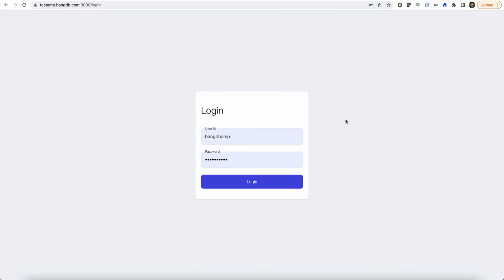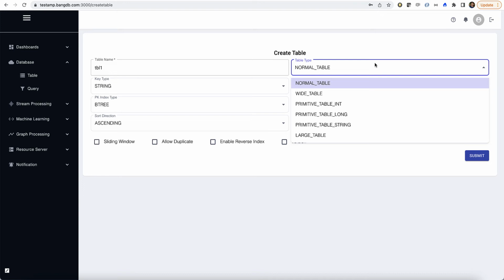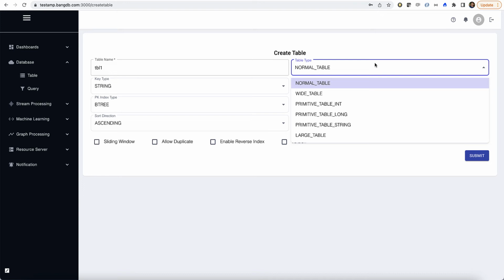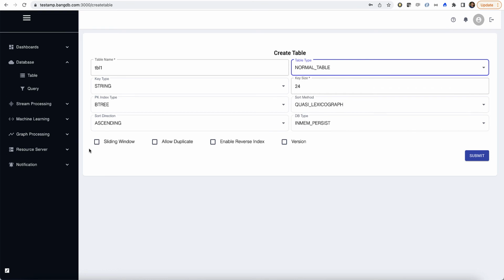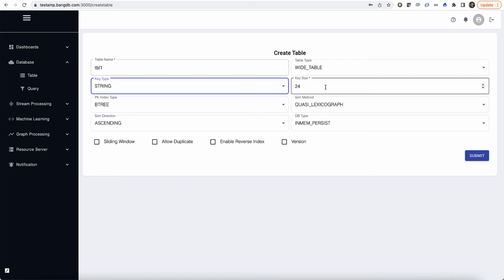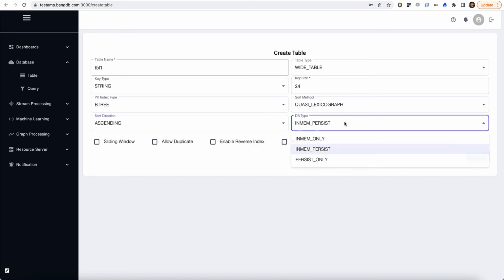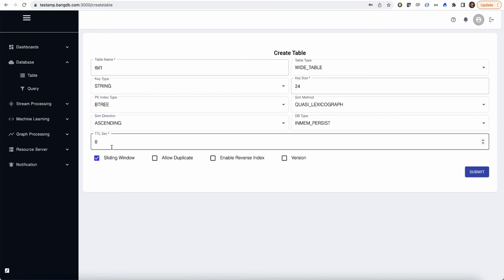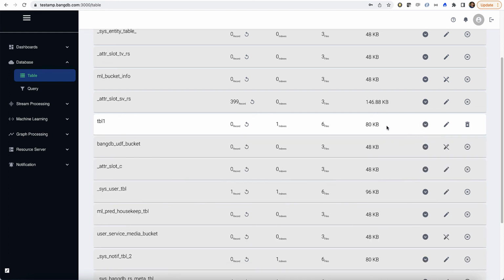BangDB Ampere - Table Details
BangDB supports many different kinds of tables. Key value, Document, Primitive, Large Table, Graph Table, Sliding Window Table are the kinds of tables one can create within BangDB. This is due to the fact that in modern applications, we want to deal with many different kinds of data. Each data type tends to align with one or the other types of tables. Instead of force structuring all kinds of data into a single kind of table type, it will be lot more efficient to keep these data in their natural forms. Therefore, using BangDB different table types, one can store different data types in different and appropriate table type within the db.

to get started with BangDB in just few minutes.
Solve problems, build apps using BangDB 2.0 in simple manners. You can use dashboard, CLI or client libs to build applications for AI, Graph, IOT, FinTech, Smart Vehicles, Log files, Real-time streaming analysis, Edge computing and many more.